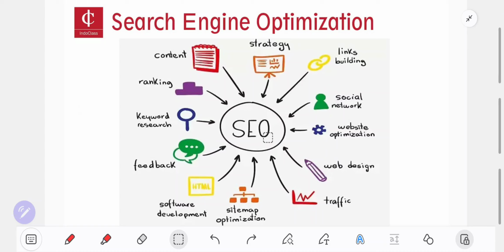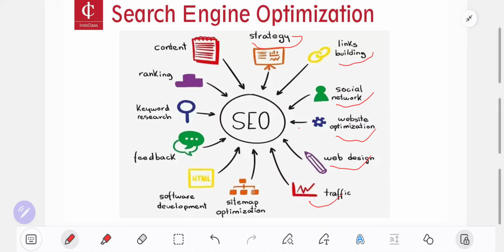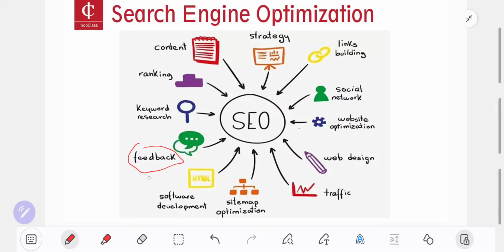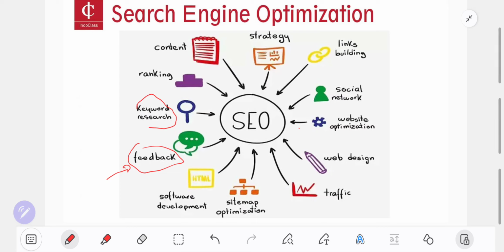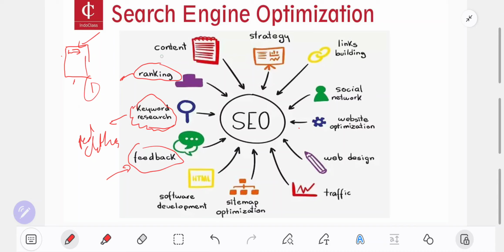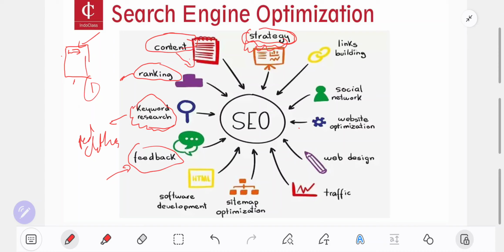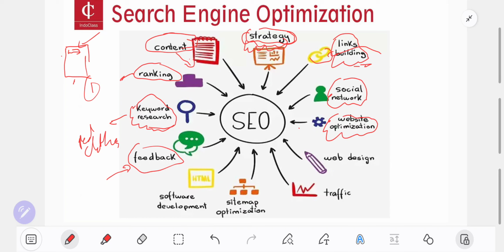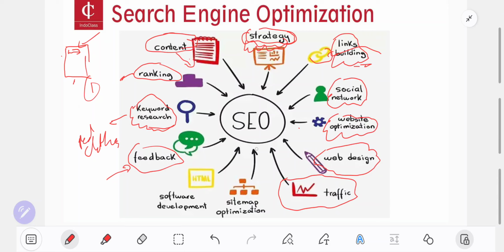Search Engine Optimization - Increasing Your Selling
Search Engine Optimization (SEO) is the process of optimizing a website to improve its visibility and ranking in the organic (non-paid) results of search engines like Google, Bing, or Yahoo. The goal of SEO is to attract more targeted traffic to a website by ensuring it appears prominently for relevant search queries.

Key Components of SEO:

On-Page SEO:
Focuses on optimizing individual web pages for better search rankings. Key aspects include:

Keyword Research: Identifying the terms users search for related to your content.

Content Optimization: Creating high-quality, relevant, and engaging content that matches user intent.

Meta Tags: Optimizing title tags, meta descriptions, and header tags for keywords.

URL Structure: Ensuring URLs are clean, descriptive, and keyword-rich.

Off-Page SEO:
Improves a website's authority and reputation through external factors like:

Backlinks: Earning high-quality links from reputable websites.

Social Signals: Building a strong presence and engagement on social media platforms.

Brand Mentions: Increasing online mentions of your brand.

Technical SEO:
Ensures a website is accessible and performs well for search engines and users. Key elements include:

Site Speed: Faster-loading pages improve user experience and rankings.

Mobile-Friendliness: Ensuring the site is responsive and functional on all devices.

Crawlability: Making sure search engines can index all important pages.

Structured Data: Using schema markup to provide additional information to search engines.

Local SEO:
Helps businesses optimize for local search queries, such as "restaurants near me." This involves:

Managing Google My Business profiles.

Gathering positive customer reviews.

Optimizing for location-based keywords.

Advantages of SEO:

Cost-Effective: Unlike paid ads, organic traffic doesn't require direct payment.

Sustainable Traffic: Provides long-term results when done correctly.

Builds Credibility: High-ranking sites are perceived as more trustworthy.

User-Centric: Enhances the user experience through better site structure and content.

Challenges of SEO:

Competition: It can be difficult to rank in competitive niches.

Time-Consuming: Results often take months to become visible.

Algorithm Updates: Search engines frequently change their algorithms, requiring constant adaptation.

SEO and Search Engine Marketing (SEM) work together to maximize a website's visibility and success in search engines. While SEO focuses on organic rankings, SEM includes paid strategies for faster result.